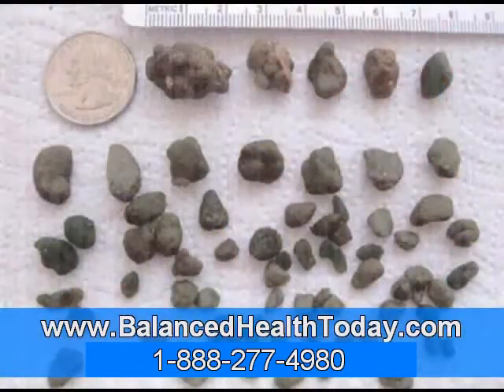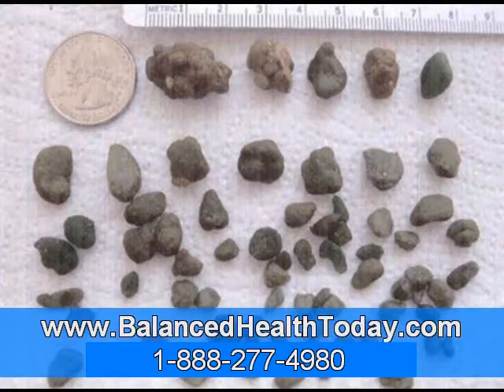Does Your Liver Need an Overhaul? The Importance of Liver Flushing Part 3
Gallstones in the Liver—The Most Common Cause of Illness

An estimated 20 percent of the world's population will develop gallstones in their gallbladder at some stage in their lives; many of them will opt for surgical removal of this important organ. This statistical figure does not account, though, for the many more people who will develop gallstones (or already have them) in their liver. During some thirty years of practicing natural medicine and dealing with thousands of people suffering from all types of chronic diseases, I can attest to the fact that each one of them, without exception, has had considerable quantities of gallstones in his or her liver. Surprisingly, only relatively few of them reported to have had a history of gallstones in their gallbladder.

Gallstones in the liver may be the main impediment to acquiring and maintaining good health, youthfulness, and vitality. Gallstones in the liver may, indeed, be one of the major reasons people become ill and have difficulty recuperating from illness.

Medicine's Most Unfortunate Oversight

Many people believe that gallstones can be found only in the gallbladder. This is a commonly made yet false assumption. Most gallstones are actually formed in the liver, and comparatively few occur in the gallbladder. You can easily verify this assessment by giving yourself a liver flush.